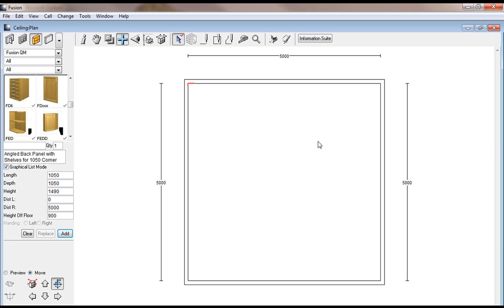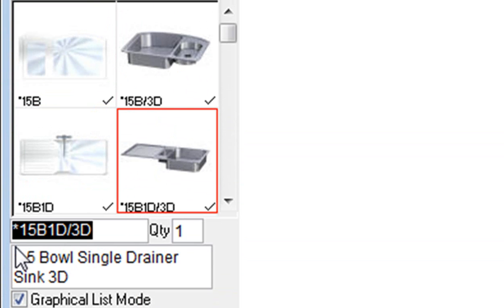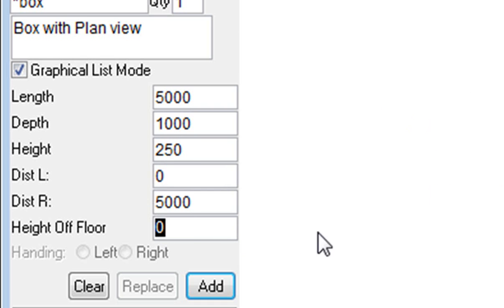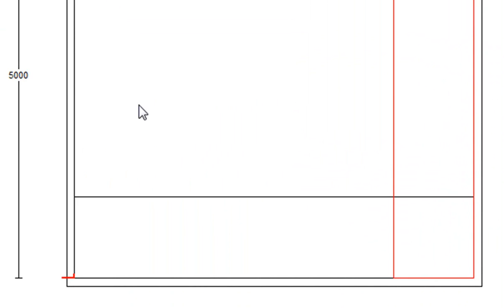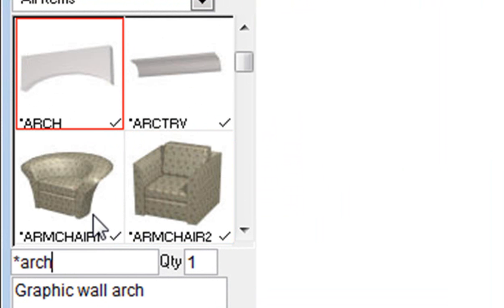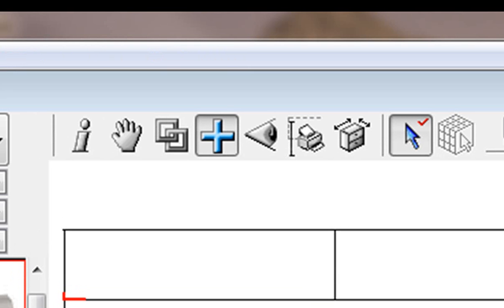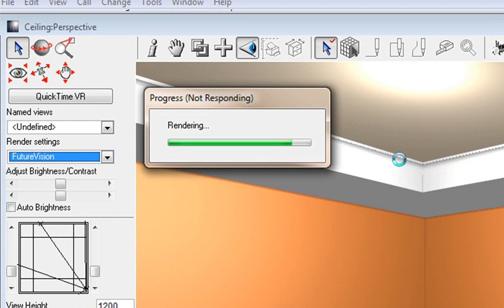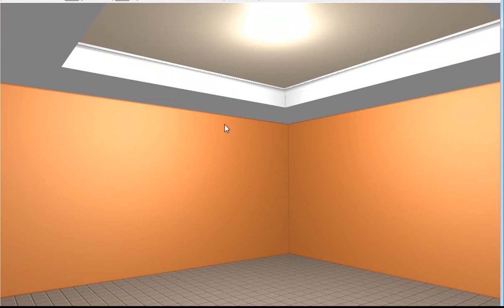Drop Down Ceiling in Fusion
This video will show you how to do a drop down ceiling or a bulkhead ceiling in Fusion Version 15. This video was made by Maxima Software.